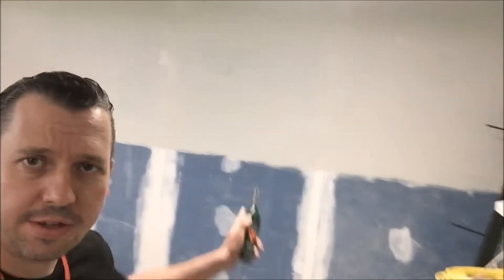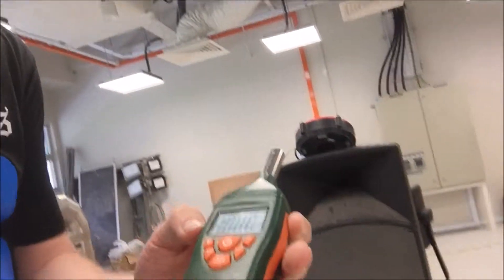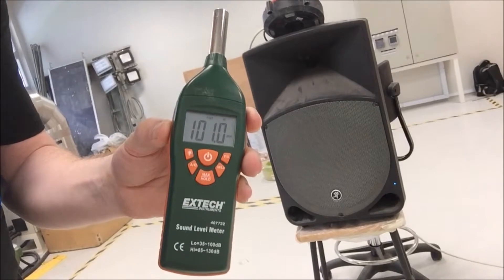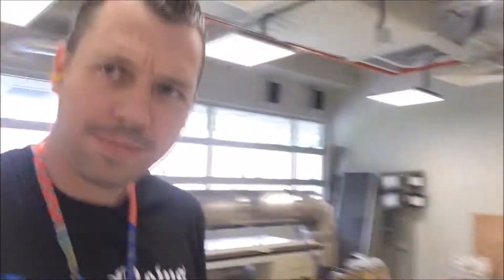Soundproofing Lab Wall, Singapore NTU Rolls Royce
Soundproofing Basic Wall installed at NTU Rolls Royce Facility in Singapore.